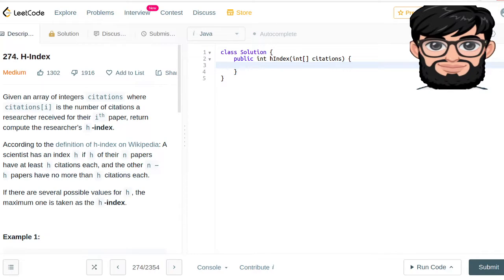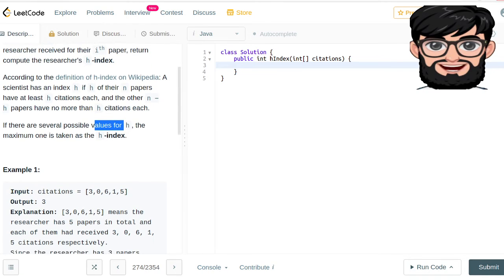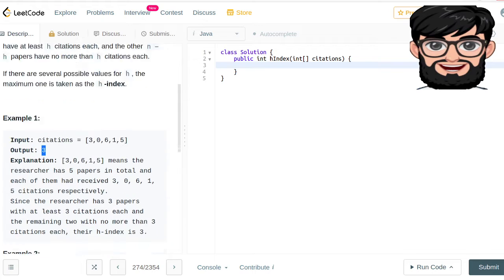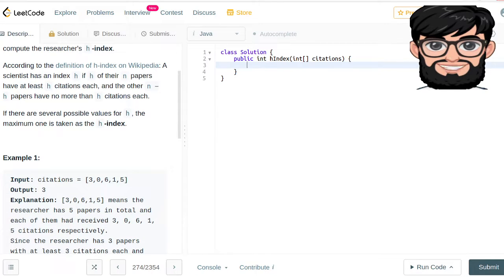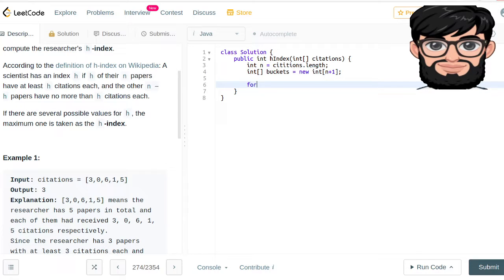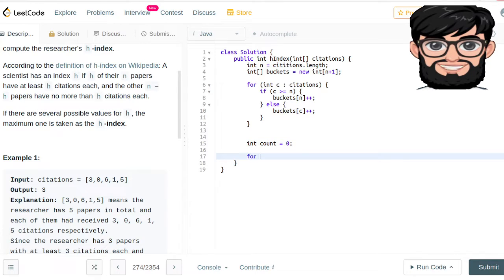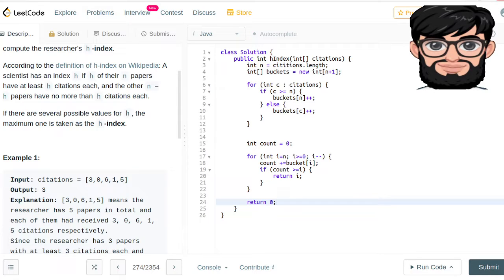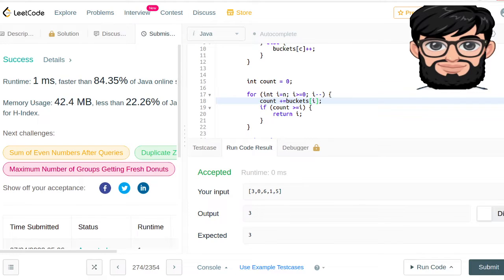Leetcode Question 274 "H-Index" in Java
Given an array of integers citations where citations[i] is the number of citations a researcher received for their ith paper, return compute the researcher's h-index.

According to the definition of h-index on Wikipedia: A scientist has an index h if h of their n papers have at least h citations each, and the other n − h papers have no more than h citations each.

If there are several possible values for h, the maximum one is taken as the h-index.

Example 1:

Input: citations = [3,0,6,1,5]
Output: 3
Explanation: [3,0,6,1,5] means the researcher has 5 papers in total and each of them had received 3, 0, 6, 1, 5 citations respectively.
Since the researcher has 3 papers with at least 3 citations each and the remaining two with no more than 3 citations each, their h-index is 3.
Example 2:

Input: citations = [1,3,1]
Output: 1